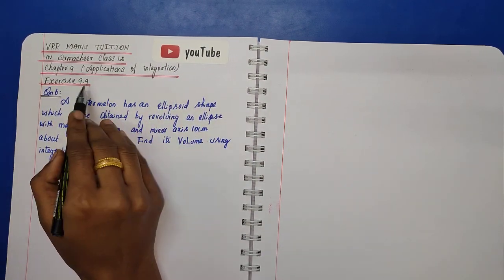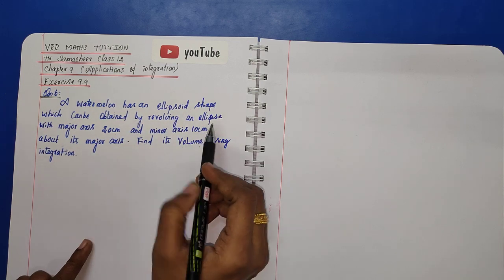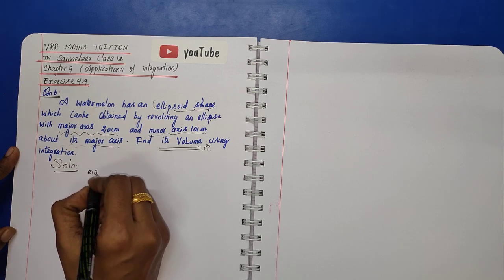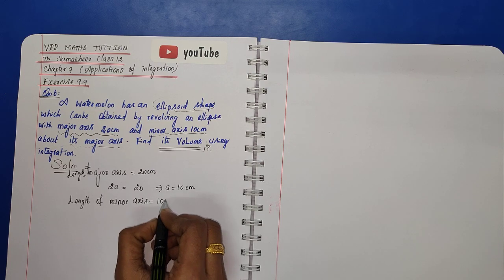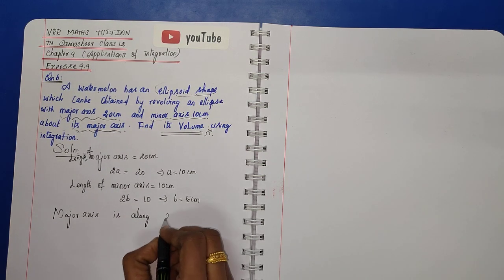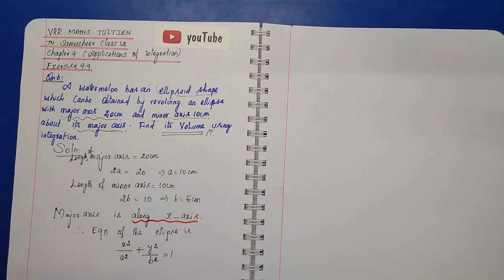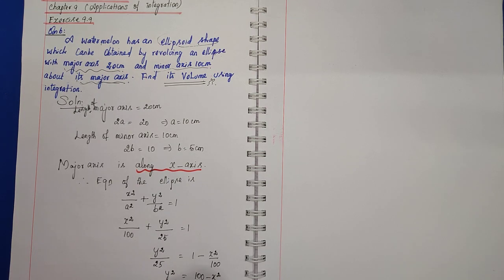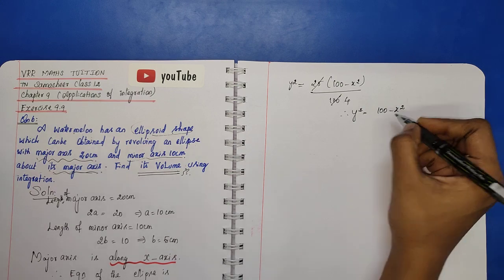chapter 9 exercise 9.9 Q – 6 | tn new syllabus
In this channel  I will teach you chapterwise examples and exercises of  tamil nadu samacheer 12 maths,  new syllabus.

tn class 12 chapter 9 |exercise 9.9 Q - 6 | application of integration |

- chapter 9 exercise 9.9 Q – 1 | tn new syllabus
- chapter 9 exercise 9.9 Q – 2 | tn new syllabus
- chapter 9 exercise 9.9 Q – 3 | tn new syllabus
- chapter 9 exercise 9.9 Q – 4 | tn new syllabus
- chapter 9 exercise 9.9 Q – 5 | tn new syllabus